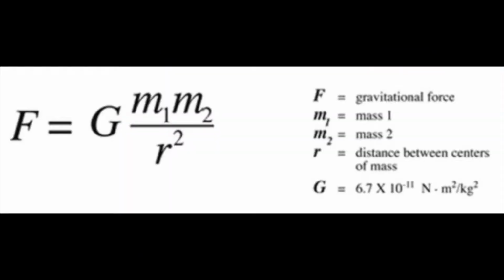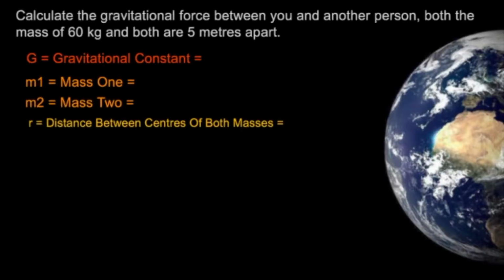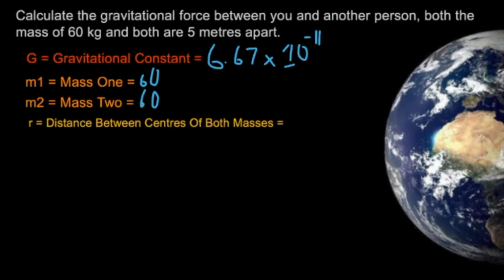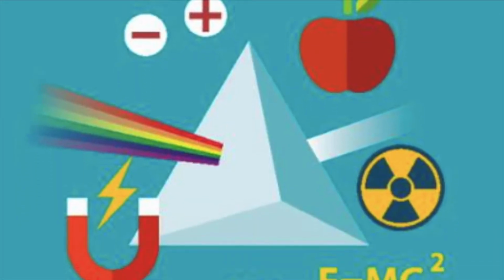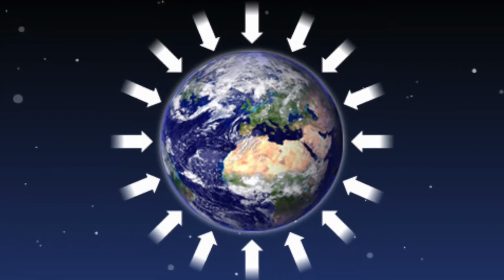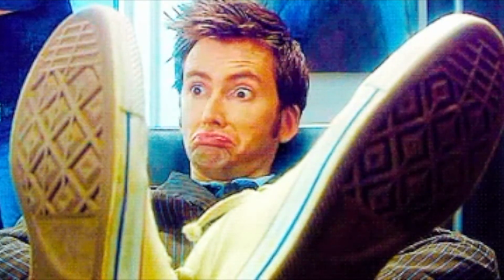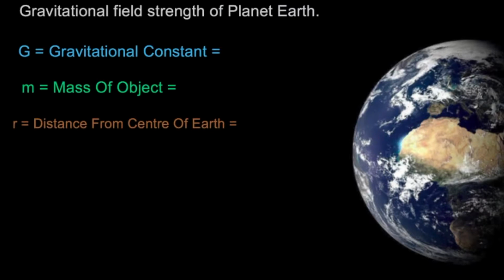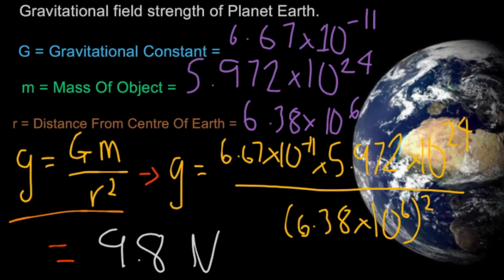The curious link between Gravity and global warming